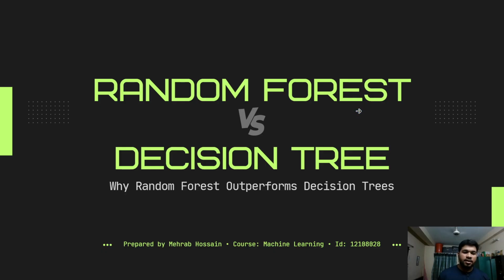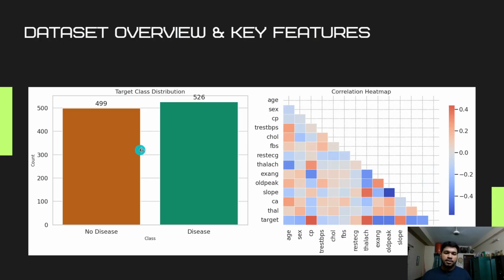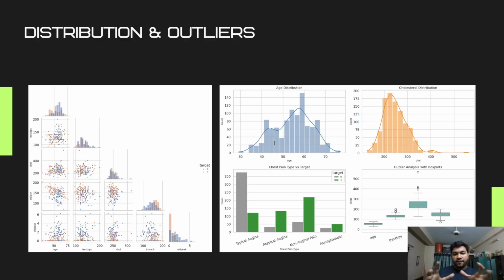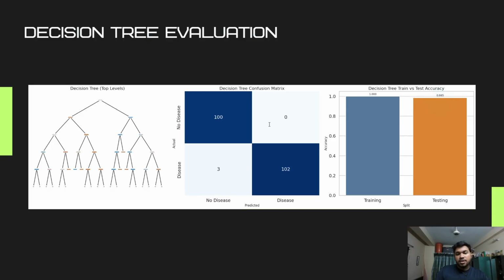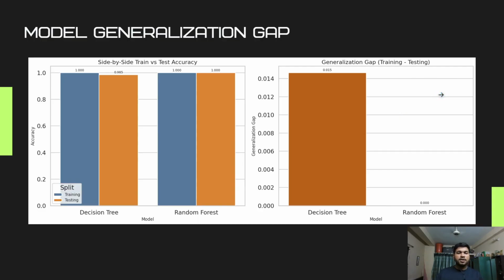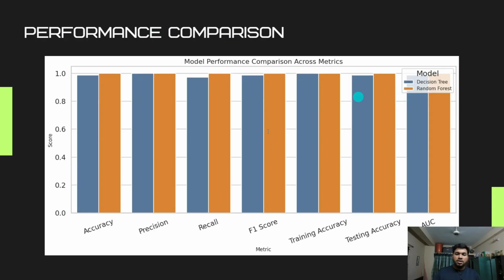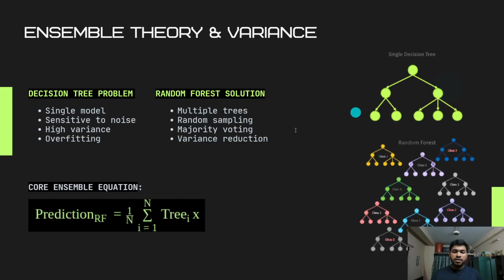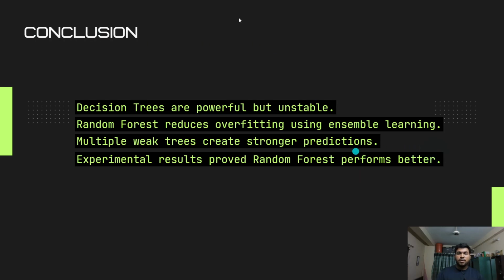Random Forest vs Decision Tree | Machine Learning | Presentation | 12108028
Why does Random Forest usually perform better than a single Decision Tree? 🤔

In this video/presentation, I performed a complete comparative analysis between Decision Tree and Random Forest using the Heart Disease Dataset.

🔍 Topics Covered:

* Ensemble Learning
* Overfitting vs Generalization
* Bias-Variance Tradeoff
* Feature Importance Analysis
* ROC Curve & AUC Score
* Confusion Matrix
* Performance Comparison

📊 Dataset Used:
Heart Disease Prediction Dataset

⚙️ Tools & Technologies:

* Python
* Scikit-learn
* Pandas
* Matplotlib
* Seaborn
* Jupyter Notebook

📈 Experimental Results:
✔️ Decision Tree Accuracy: 98.5%
✔️ Random Forest Accuracy: 100%
✔️ Random Forest achieved better generalization and reduced overfitting.

🎯 Key Insight:
“A forest of diverse trees is smarter than a single tree.”

This project demonstrates how ensemble learning improves prediction stability and performance in machine learning models.